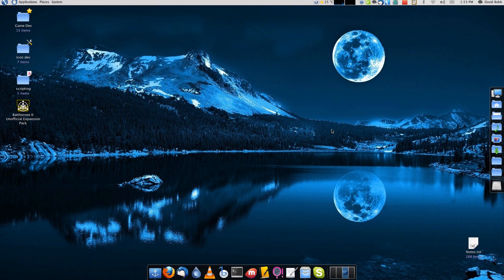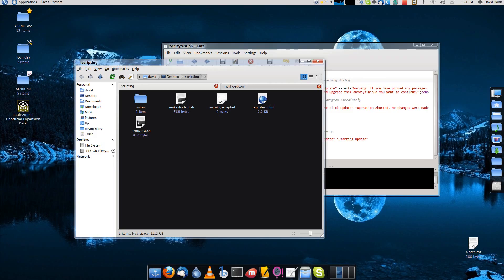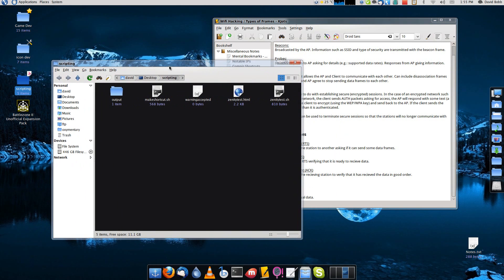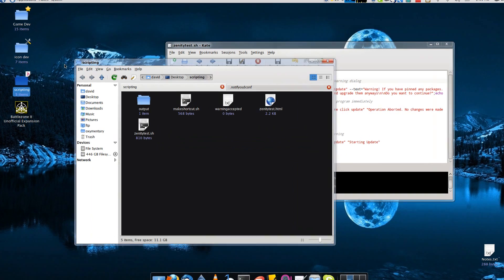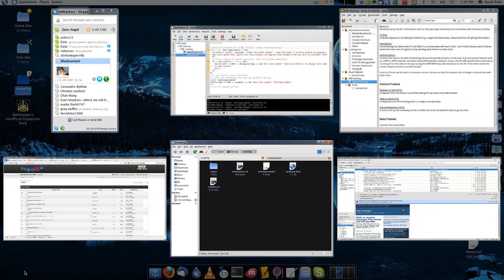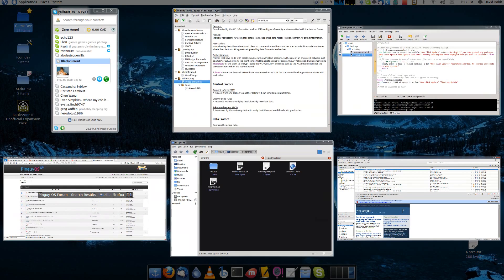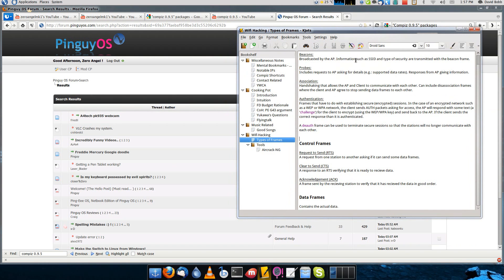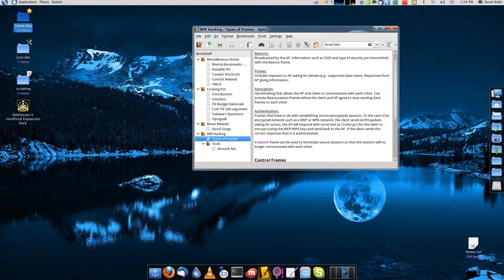Messing around with Compiz [Pinguy OS 11.04]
Hi all. This is just a screen cast of me playing around with Compiz on PinguyOS 11.04. In this video I will be showcasing and explaining some of the more useful features of Compiz. Including including the Expo and Scale plugins. When recording the video I forgot to show off the Grid plugin (similar to Aero Snap) but it works great in Ubuntu 11.04 and Pinguy 11.04. Some of the 'bugs' I allude to are mostly minor ones, mostly about edge+middleclick not being able to change desktops, as well as the Cube plugin not working properly, and some settings i've had to adjust to get fullscreen apps to run without lag. The bugs *should* be fixed in the 0.9.5 release of Compiz that will be coming out with Ubuntu/Pinguy 11.10 , but they will be present in 11.04 proper.

Please forgive the tearing and choppy animations as I am recording at 15 FPS.

For those interested, I am using the following theme settings:
Theme: Oxygen Molecule
Icon Set: Oxymentary Monochrome
Window Decoration: (Custom Emerald Theme)